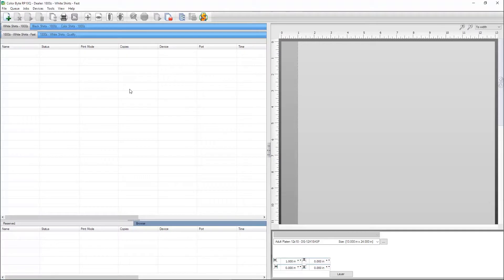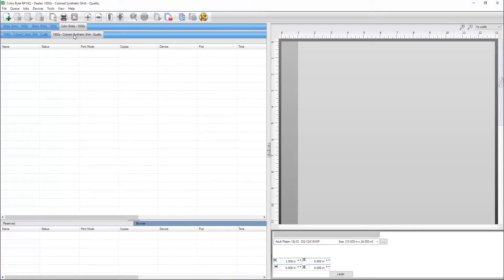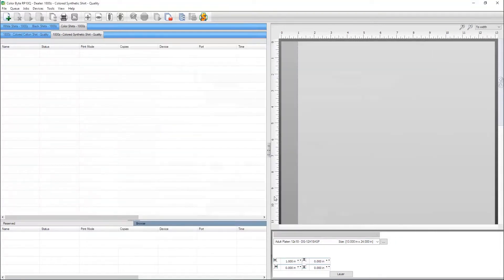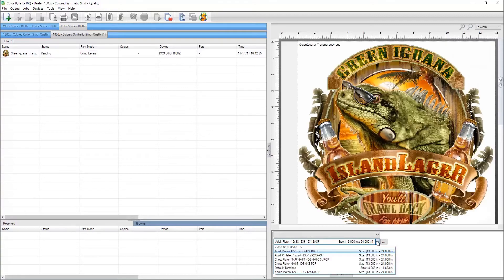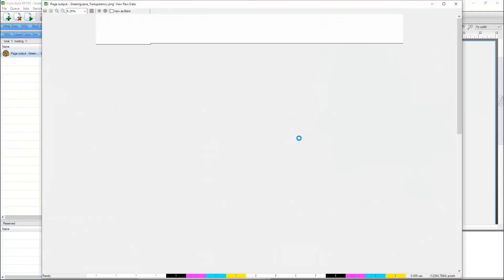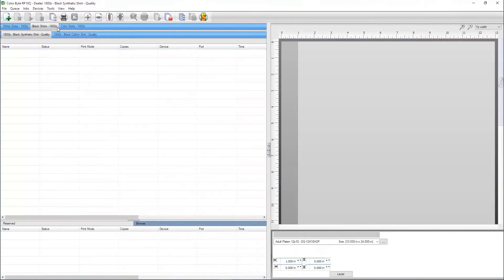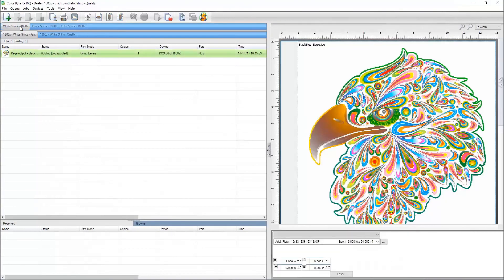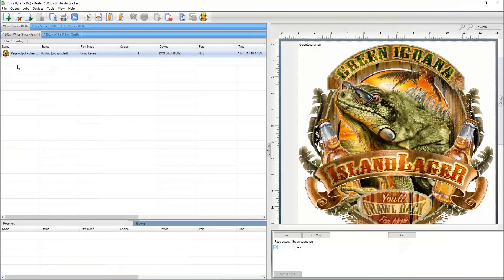DTG with UV: Color Byte Software Basics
DTG (Direct-to-Garment) / DTS (Direct-to-Substrate) Printing is Now Available in One Printer. The versatile MVP Classic Series, 1800z, and 7200z printers (F6T Editions) from DCS can now be used to create durable and resistant prints, with high strength and durability, when printing to light and dark colored t-shirts utilizing the Multisolve F6T White, IRF4 or IRF6 UV inks.

Print to cotton, synthetic, and blends without the need for harsh chemical pretreatment.

This video covers queue setup and importing files for DTG applications using the Color Byte software.